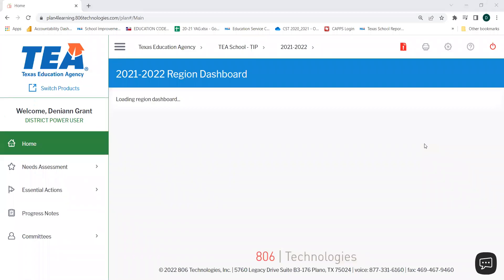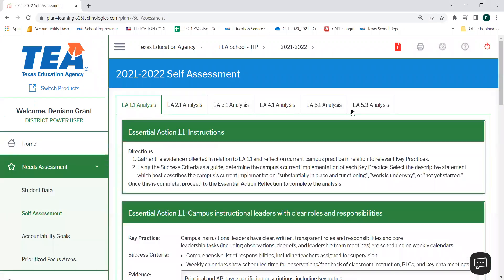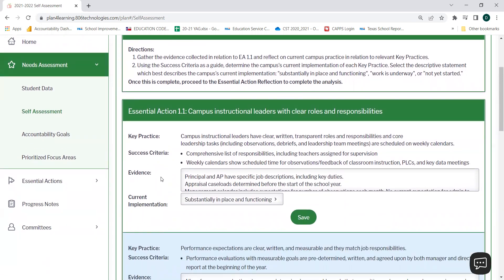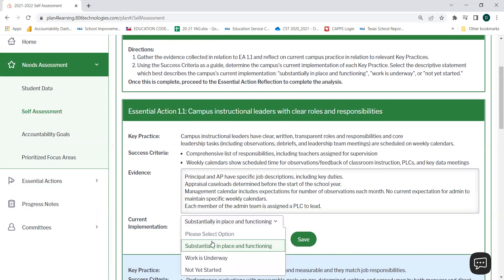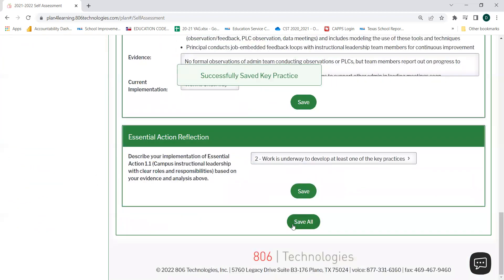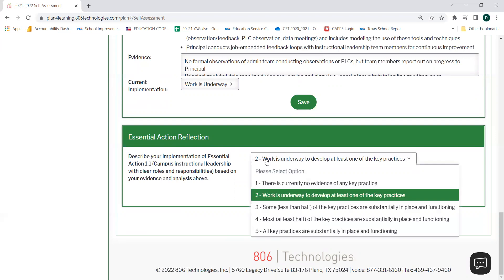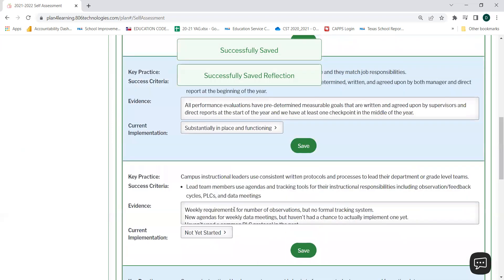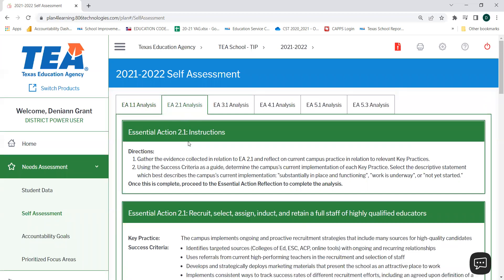Self-Assessment Tool How-To Video - 2022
This video demonstrates how to complete your self-assessment tool in your web-based TIP.